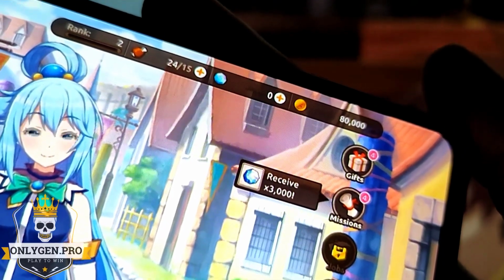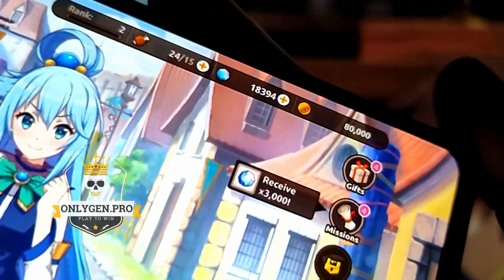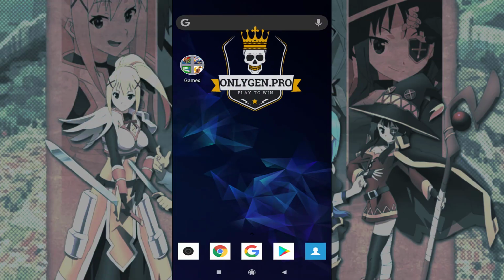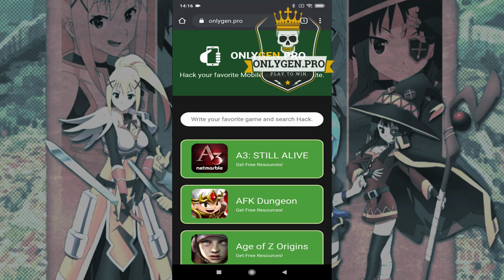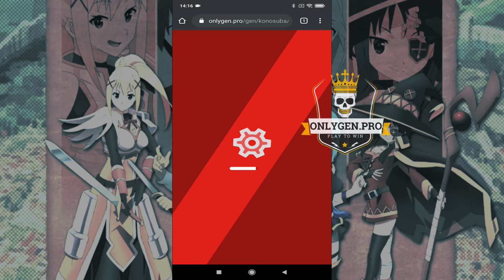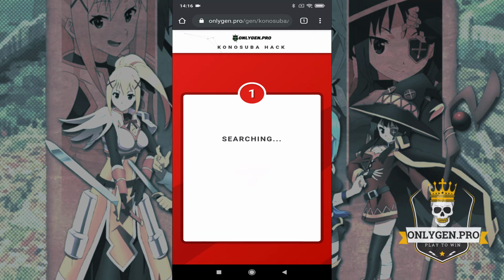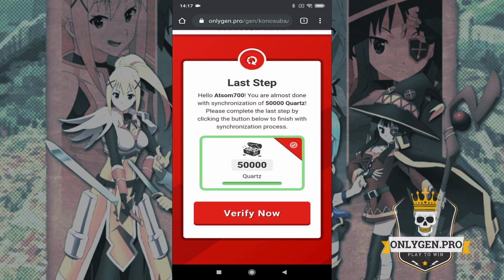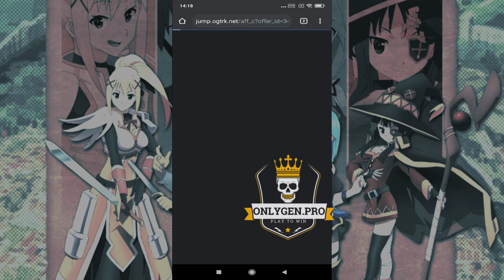😍 KonoSuba Hack Tutorial 2022 ✅ Simple tips to Receive Quartz 🔥 Work with (iOS/Android) 😍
Hi there gamers! Here we are relating you our brand-new 2022 uptade KonoSuba hack Tutorial. Our KonoSuba Cheat Guide works on Android and iOS Mobile phones. Using this method anyone can easily acquire thousands of Quartz and also massively improve gaming experience. Everything you require to do is stick to our video guide. Enjoy!

How to hack KonoSuba? It is an easy as pie procedure if you follow these quick actions, you'll be able to do it in just a matter of minutes.
KonoSuba Hack is developed and protected by the best coder, This KonoSuba hack has been used by manies users now, we obtained fantastic reviews and has no bad feedbacks froom them.